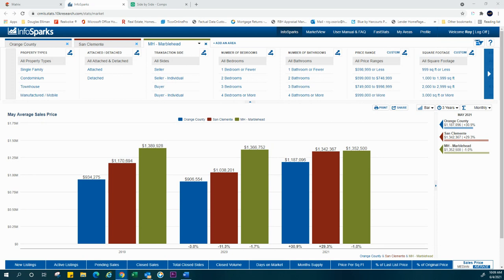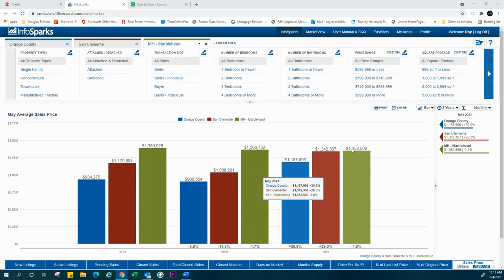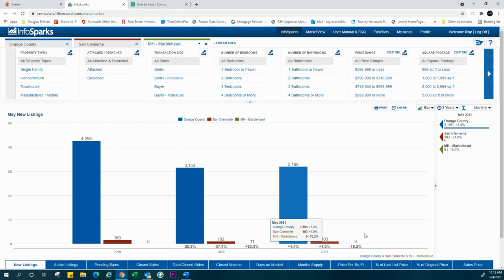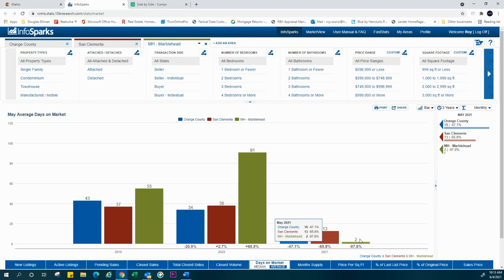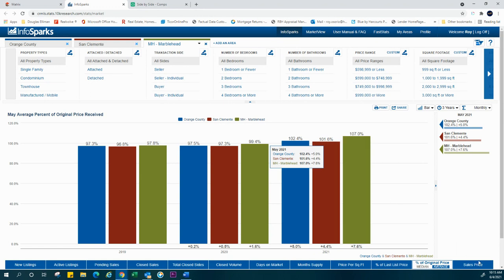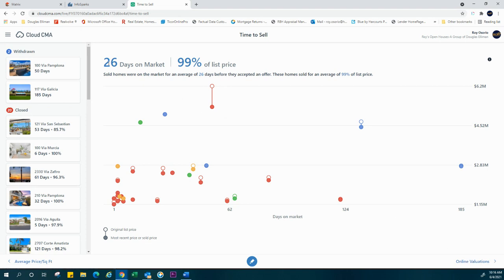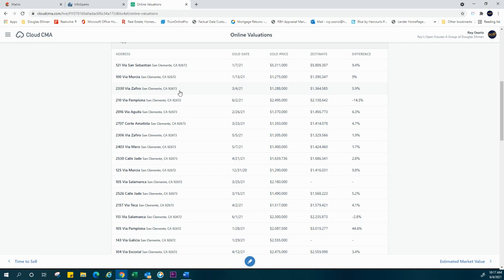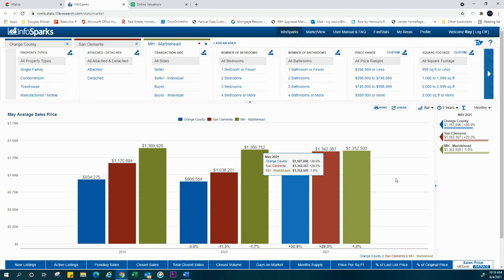Marblehead Market Report For May 2021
Marblehead Is Breaking Sales Price Ceilings!!